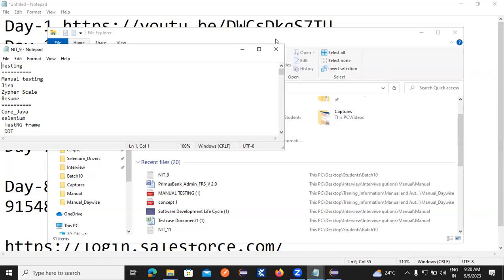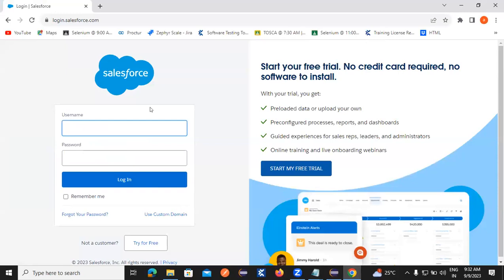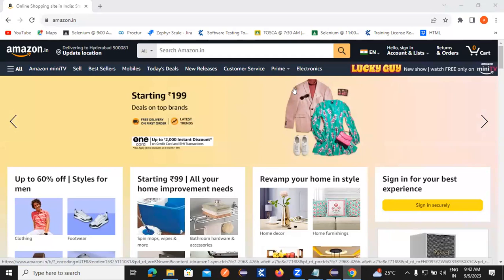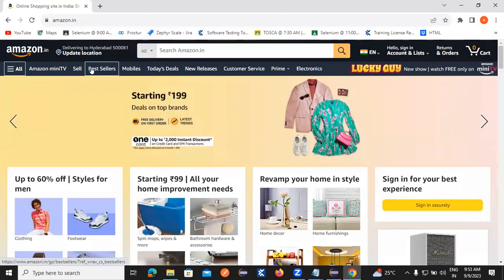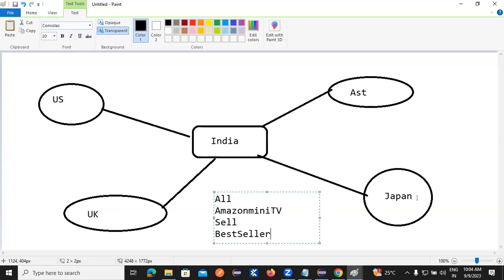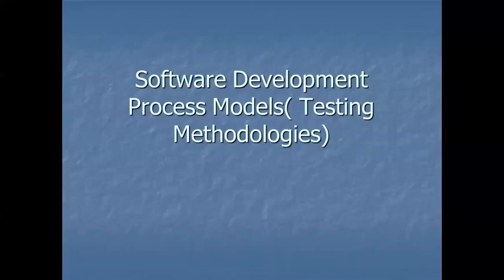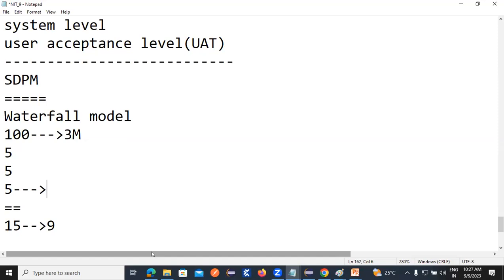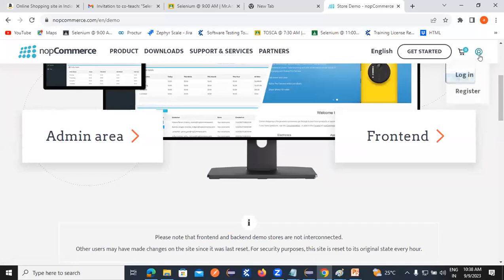Selenium Automation With Java QA Session 12